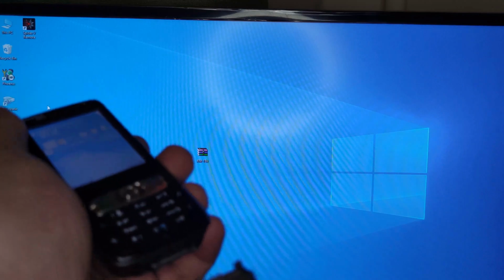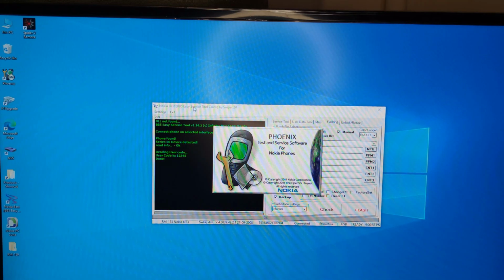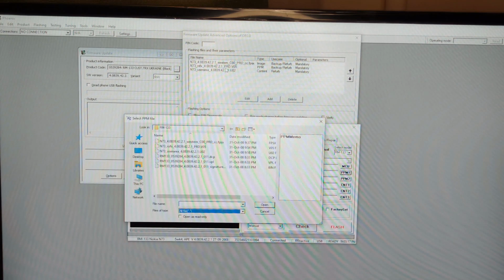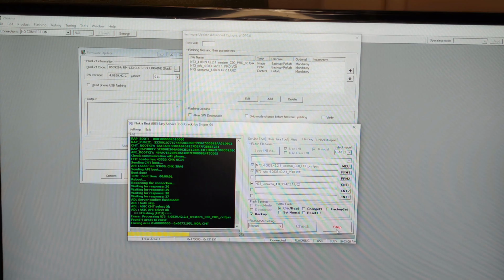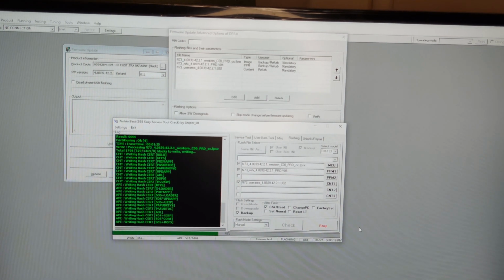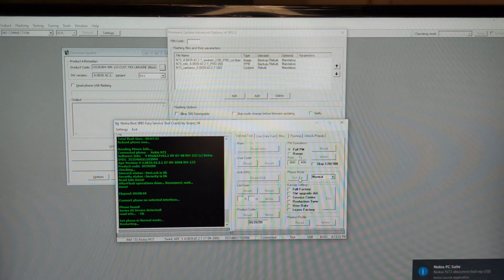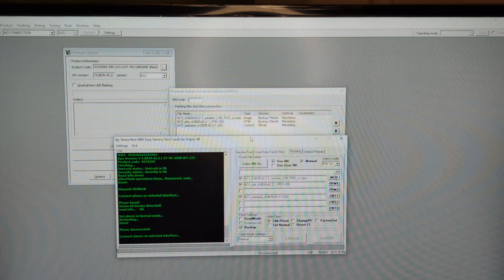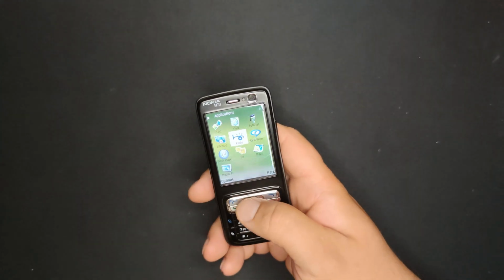How to update the firmware on Nokia N73 and other models using BB5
Tutorial on installing firmware on Symbian Nokia phones. Installing the firmware comes with risks. I will not be held responsible if you damage your device. If you follow the steps it will work.